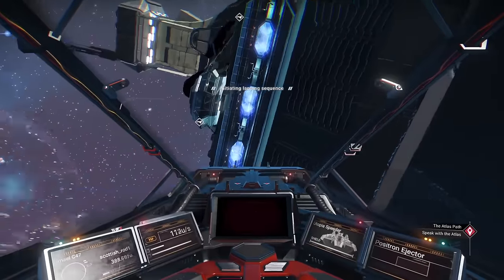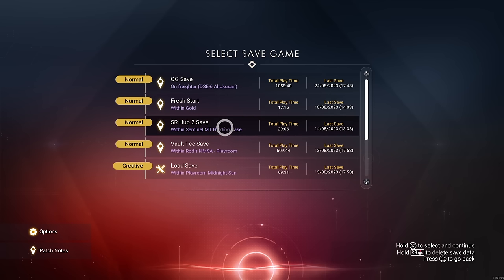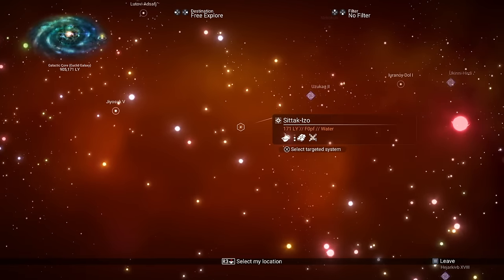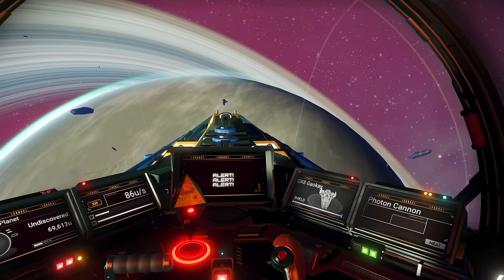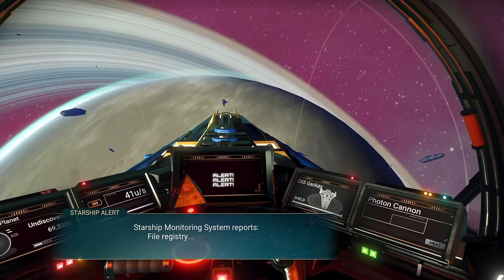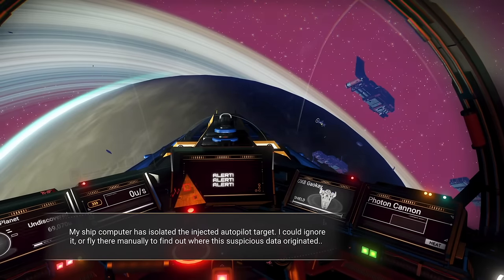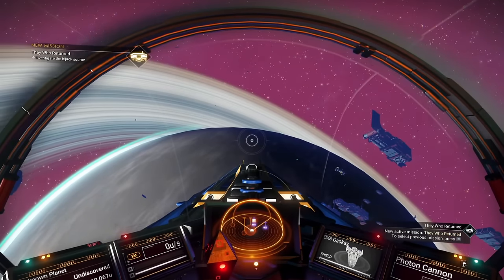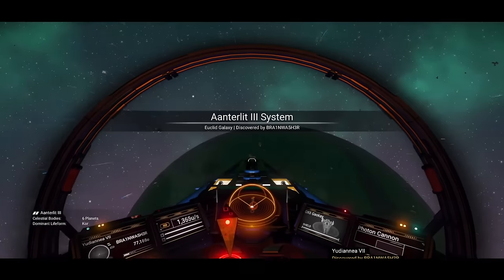How To Start The Autophage Mission They Who Returned - No Man's Sky Echoes Update - NMS Scottish Rod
How To Start The Autophage Mission
How To Start The New Mission They Who Returned
How To Start The New Lore Ritual Mission
No Man's Sky Update 2024 - NMS Scottish Rod

Rod 😀